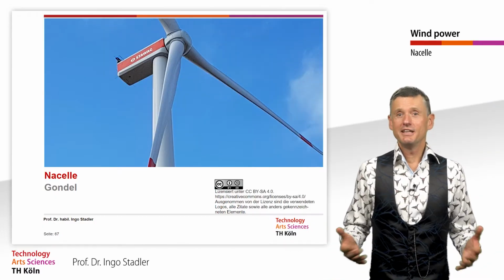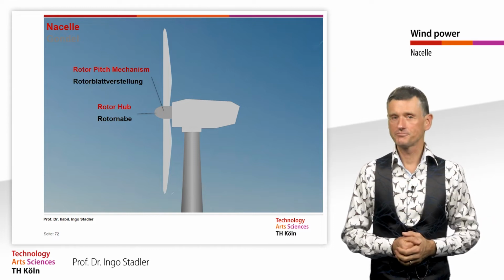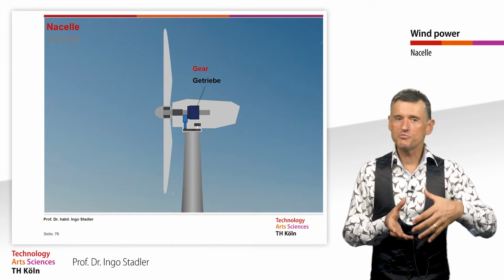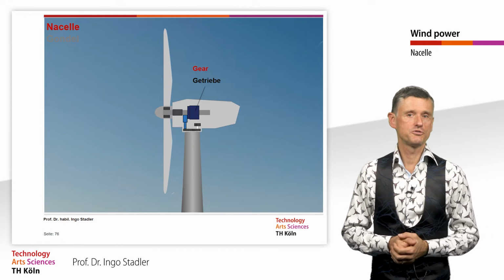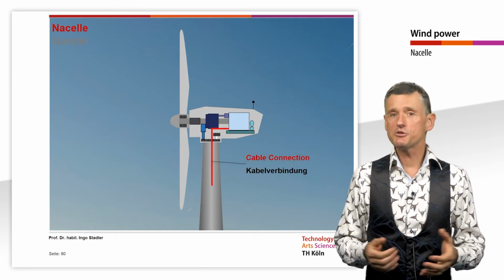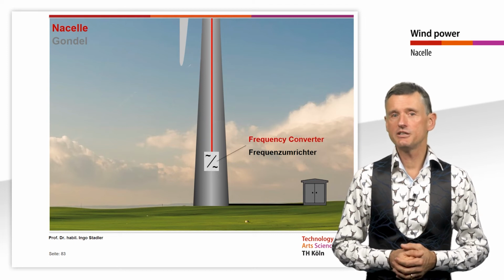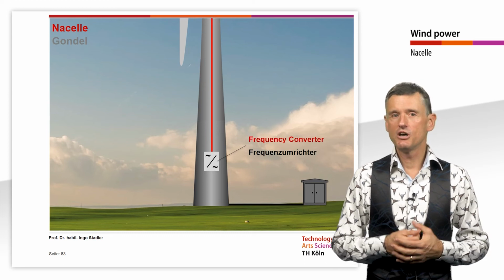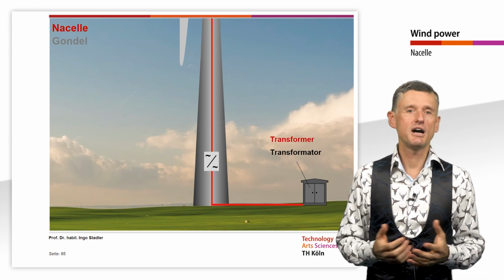Nacelle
And now let's take a look inside the wind turbines. What is inside the nacelle and the tower and why?